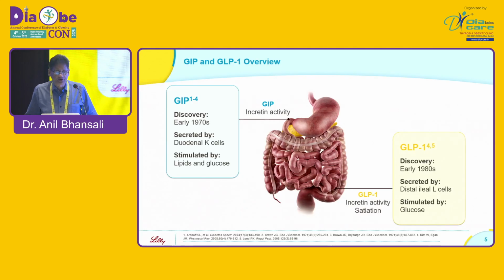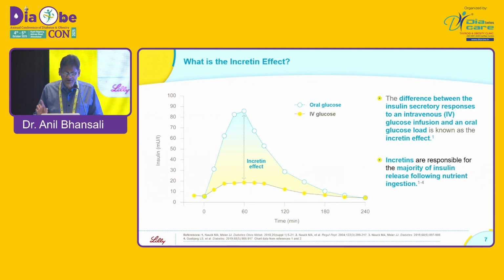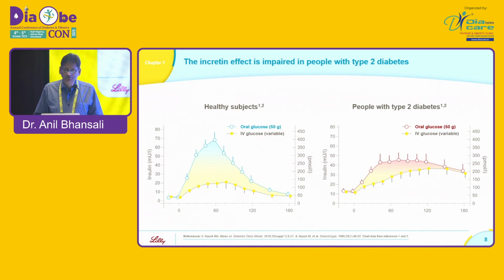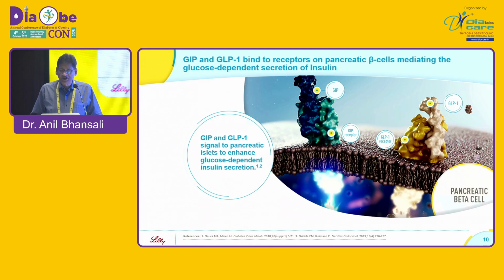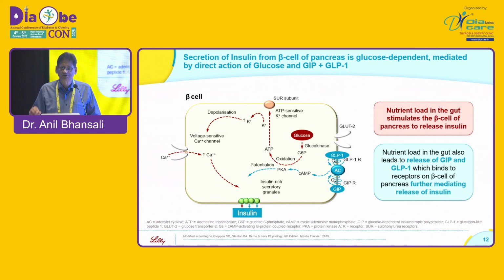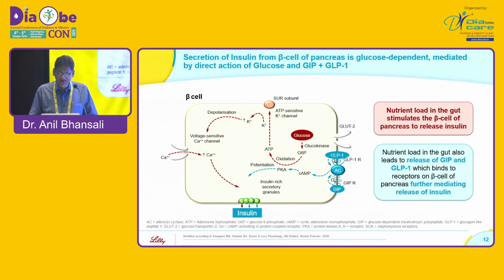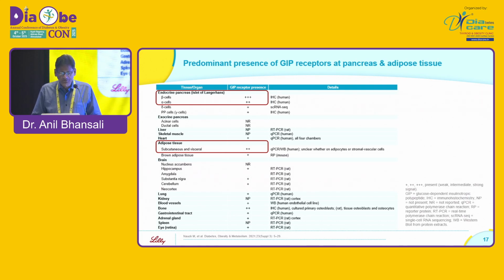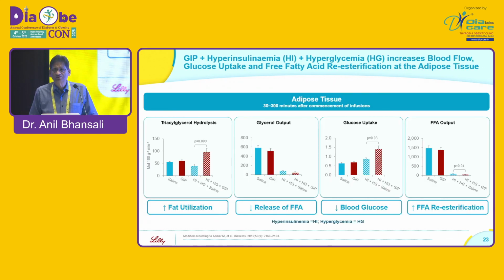DiaObecon 2025 Dr S M Sadikot Hall Day 1 9 The Rise of GIP from Biology to Medicine by Dr Anil Bha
About Rx Events:
Rx Events is an emerging best-in-class event management consultancy specializing in:

RxEvents MedicalWebinars CMEIndia MedicalConferences HealthcareIndia DoctorsEducation VirtualEvents DiaObecon 2025_ Dr.S.M.Sadikot Hall Day 1-9_The Rise of GIP from Biology to Medicine by Dr. Anil Bhansali